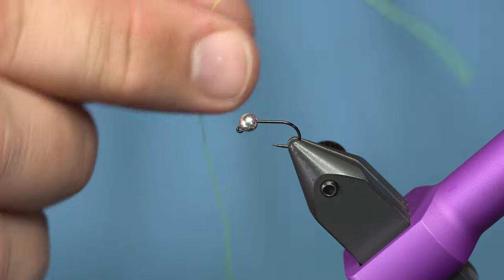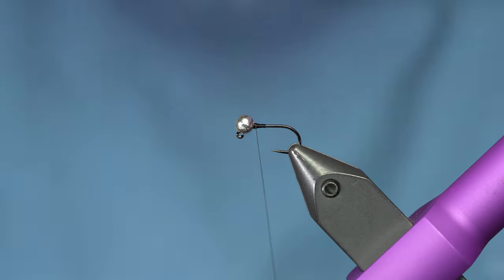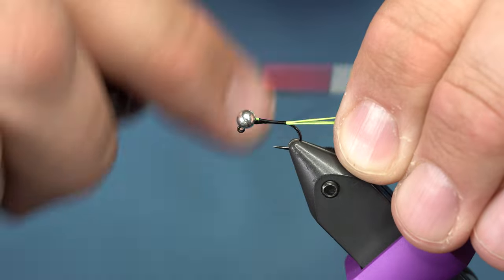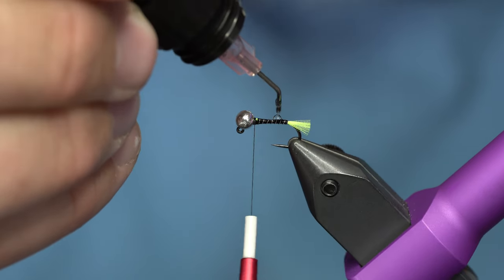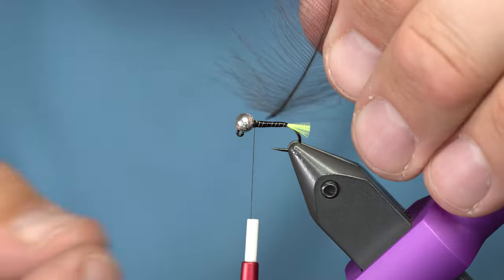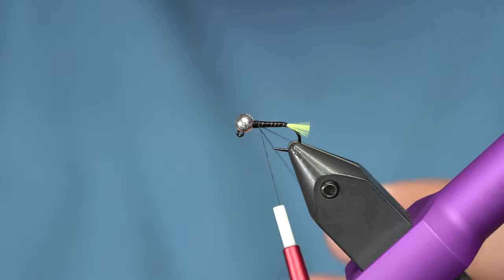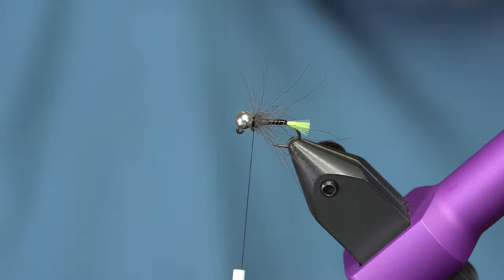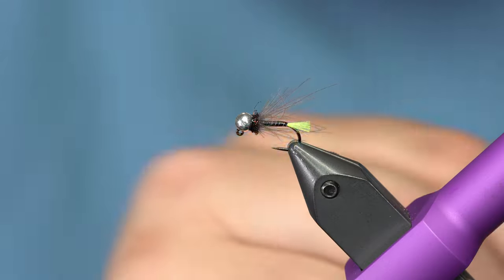Roza's Green Tag Nymph: Euro Nymphing FLY TYING TUTORIAL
Another great fly from Fulling Mill and Lubos Roza.  Add some Green Tags to your box!